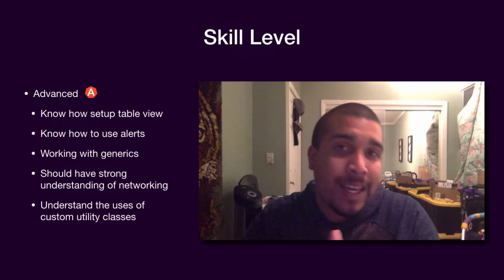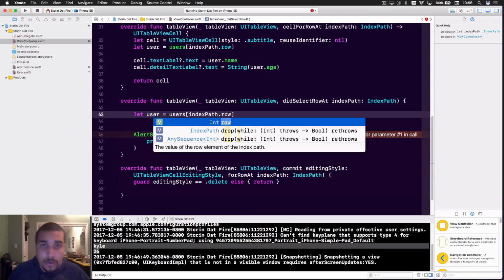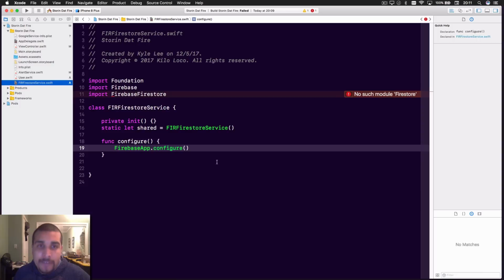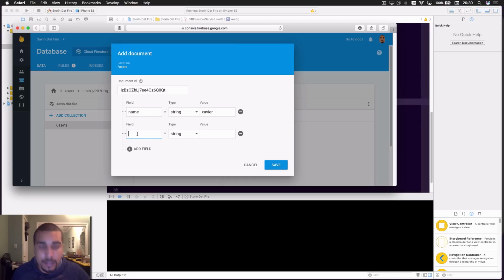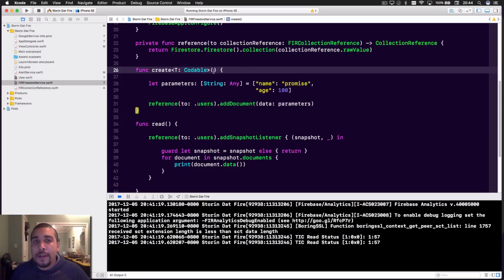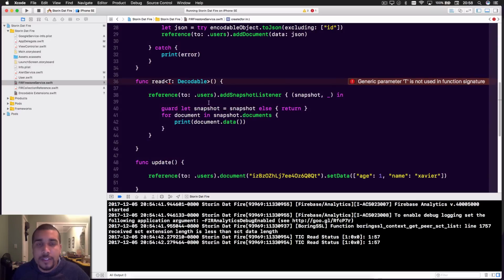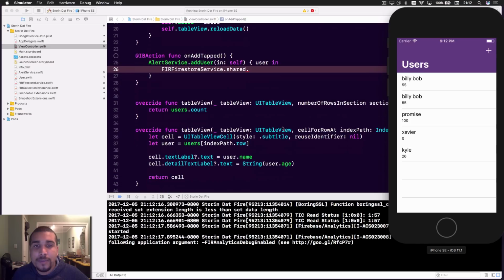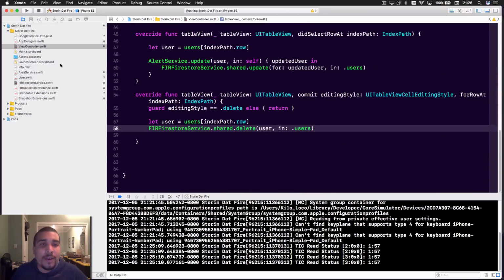Firebase Firestore: CRUD | Swift 4, Xcode 9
Today we go over CRUD operations (create, read, update, delete) with Firebase's new database, Firestore, using Swift 4. This is a step by step tutorial that will explain what is happening in each line of code so you can grasp the full concept of how to get up and running with Firestore and set it up and a production ready way.

Most modern apps require users to interact with one another, and having a server/databse that can make that happen is very important. Learning how to use Firebase with your iOS app can help you become a full stack developer, thus making you a more valuable employee. It can also be a useful skill to test different techniques outside of your production app by replicating the results of your own server and exploring possibilities.

Video Breakdown:

0:00:00 - Intro
0:03:14 - Demo
0:04:20 - The starter project
0:07:11 - Setting up the user object
0:16:30 - Firebase Console
0:19:30 - Firebase iOS setup
0:26:00 - Firestore helper service
0:29:55 - Firestore collections explained
0:32:30 - Create
0:36:55 - Read
0:42:25 - Update
0:44:35 - Delete
0:47:15 - Improving access to collection references
0:52:25 - Codable User
0:55:25 - Encodable create
1:09:05 - Decodable read
1:12:00 - Decodable snapshot
1:25:00 - Encodable Update
1:33:15 - Identifiable delete
1:37:50 - Sign out

The finished project is available to any students of the free YouTube On my website.